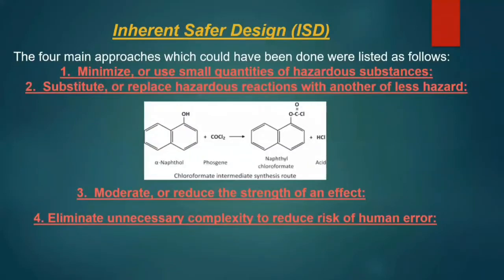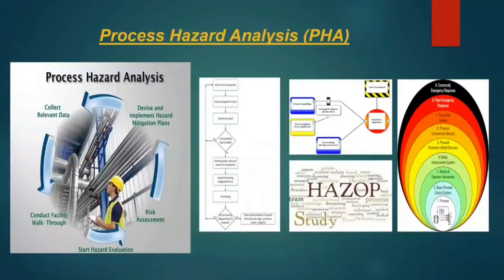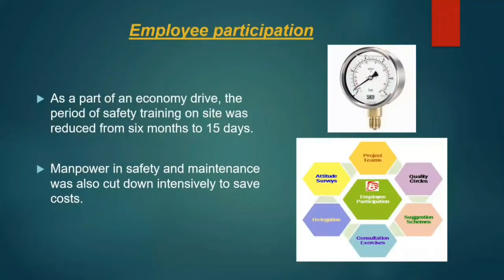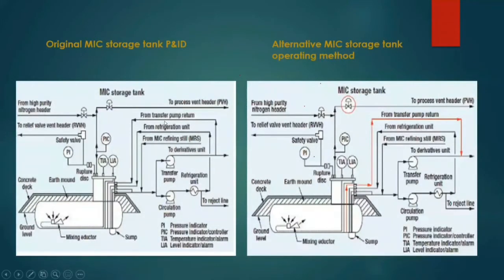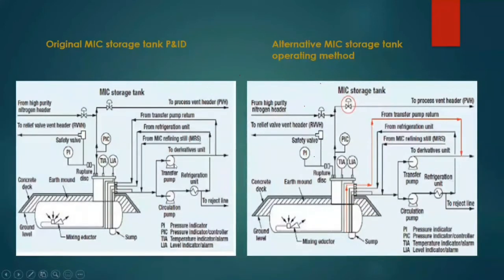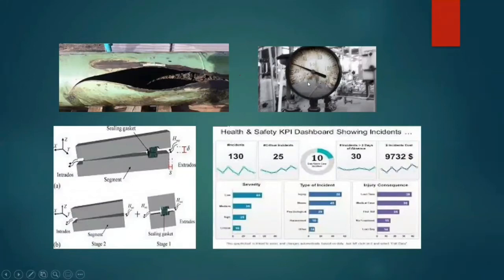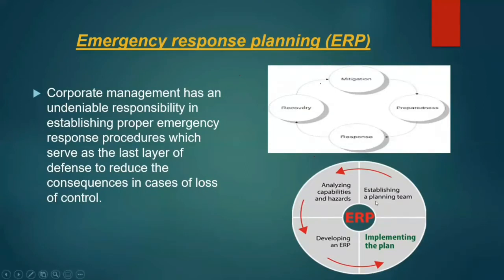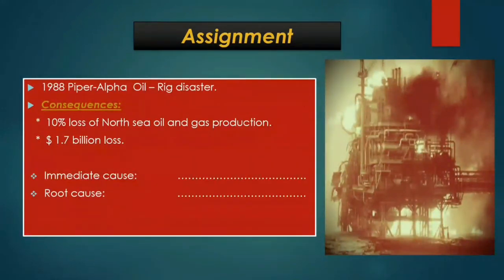Process Safety Part 2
Are you safety oriented?
Do you know that a safety incident will affect the companies business and Reputation?
In cooperation with SPE - ASOIU, Universal Petroleum Training and Consultancy Solutions had delivered a great session by Eng. Mahmoud Youssef about Process Safety.